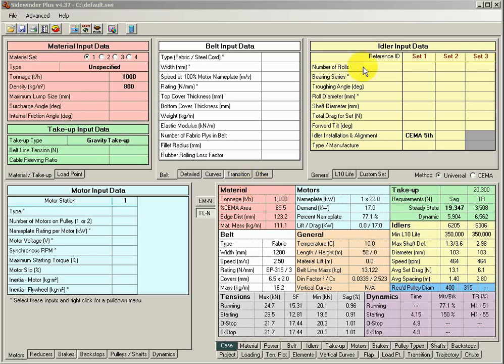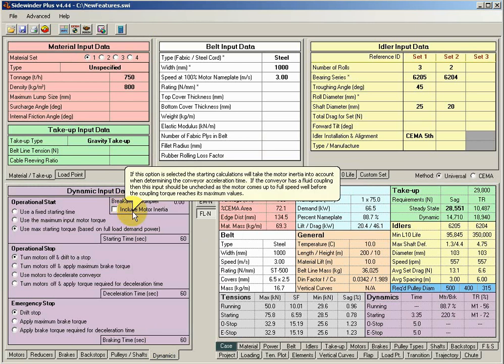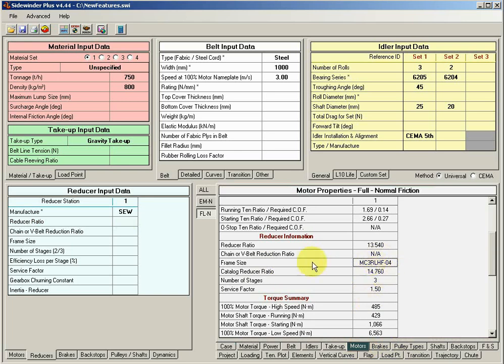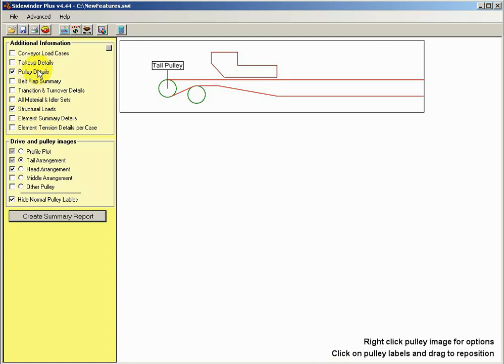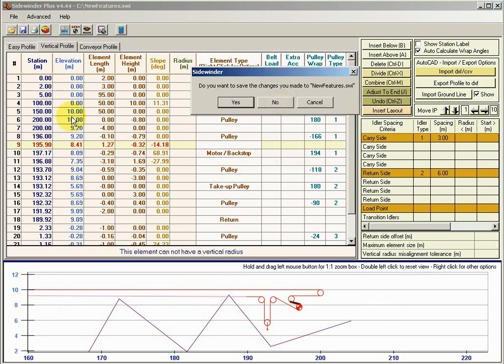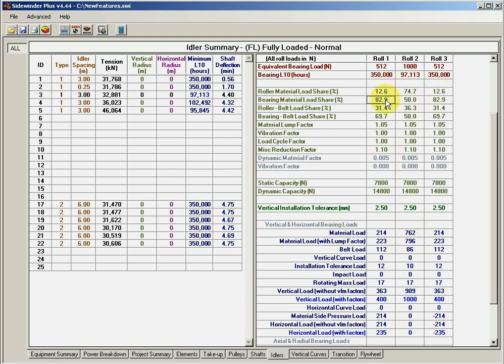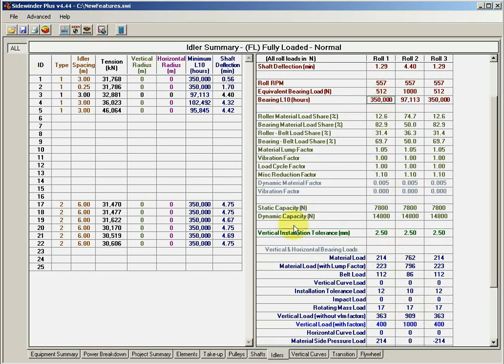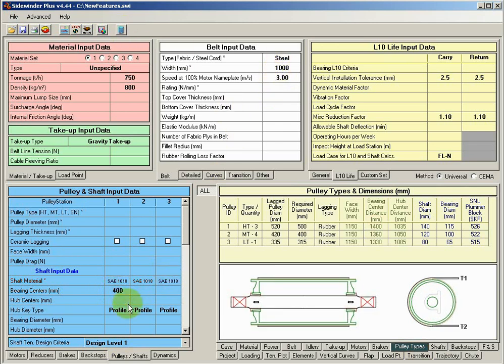Sidewinder Tutorial 25 - Whats New v4p44